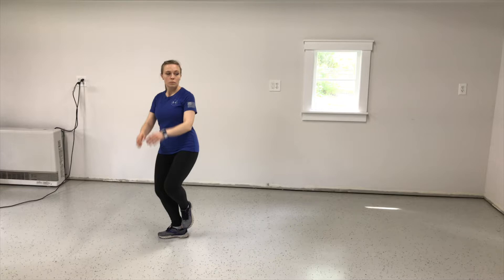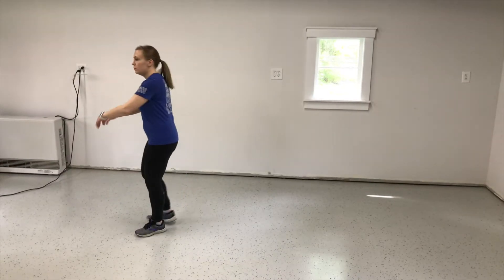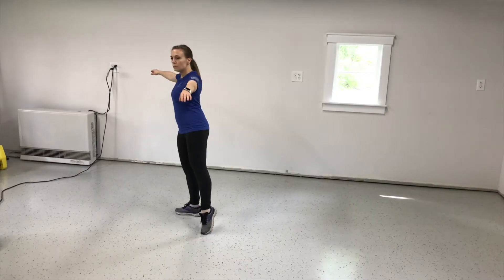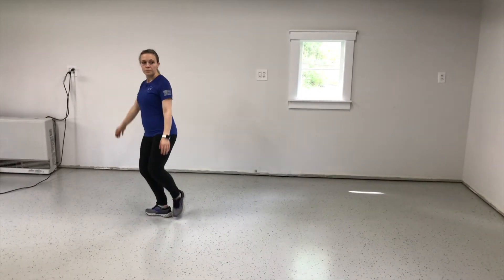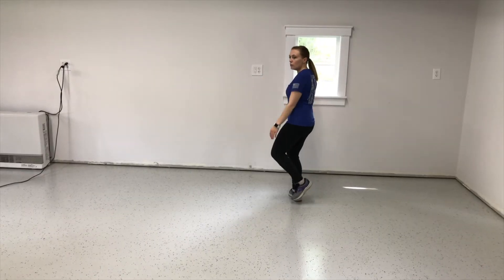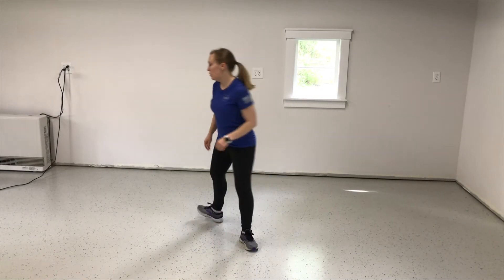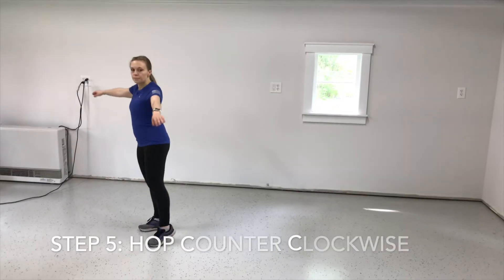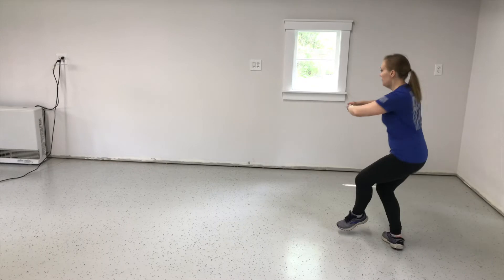Off Ice Axel in 6 Easy Steps!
Hey skaters!

This video breaks down step by step the AXEL Off Ice! If you are working on axel and having issues with it off ice, give this break down a try. When we learn our jumps, it is good to do the steps of the jumps slowly so our body memory can remember the movements of the jump. Once we start doing these smaller steps easily and without much thought, we can speed up the movements and before you know it, we have an axel! I also mention the MOST COMMON mistake skaters make when doing this jump. You don't want to miss it!